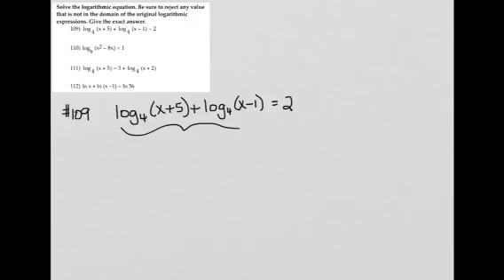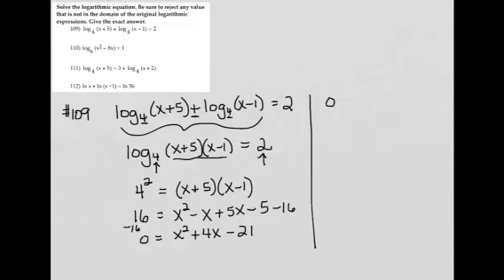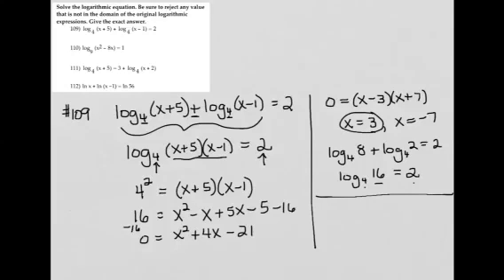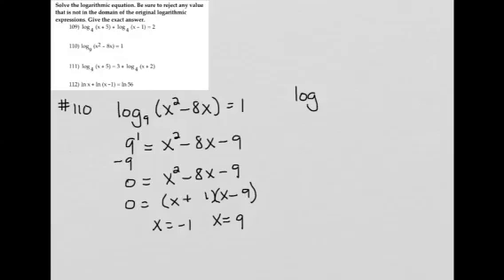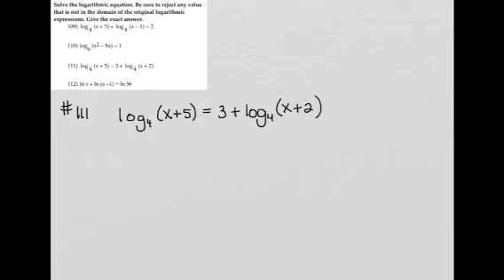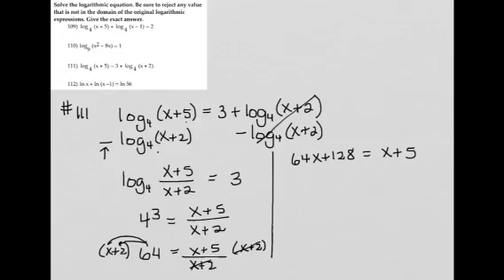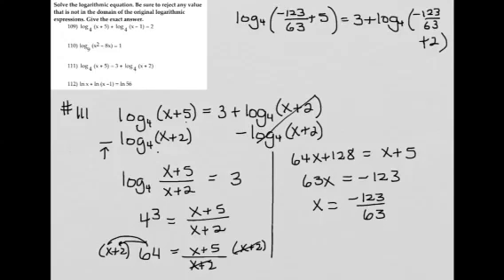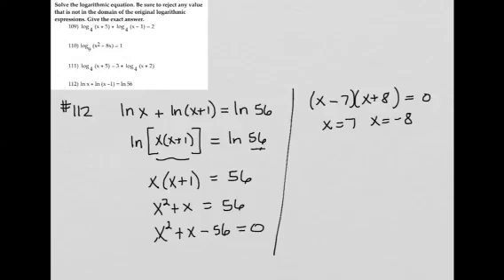1105 FER #109--112